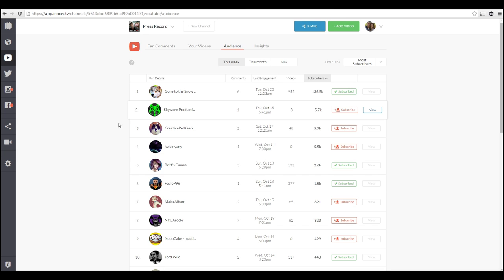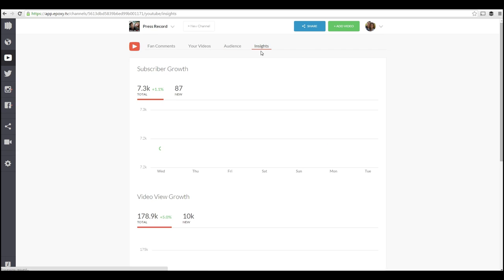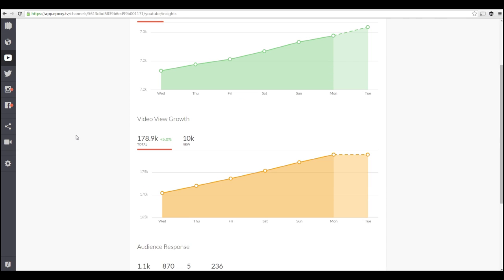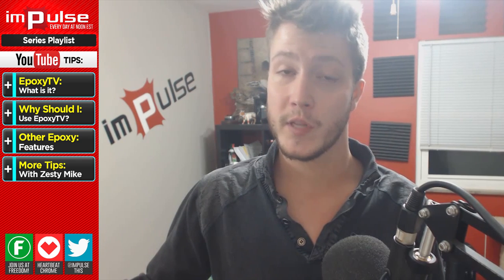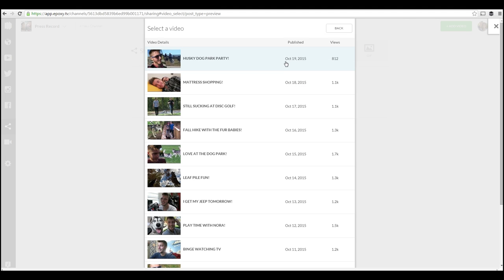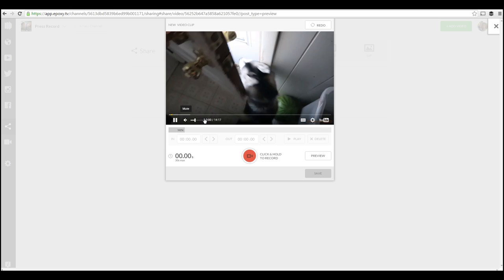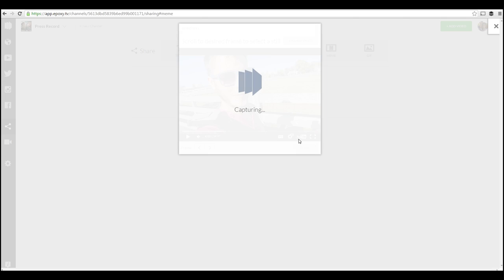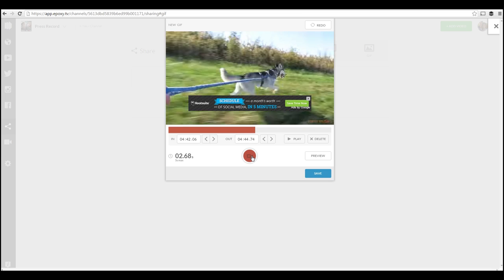★ MANAGE YOUR COMMUNITY w/ EPOXY.TV ➜ Impulse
Today we discuss Epoxy.TV and how it can benefit your community.

➜Visit Epoxy!

▼ Links

▼ Heartbeat

▼ Freedom!

▼ Music